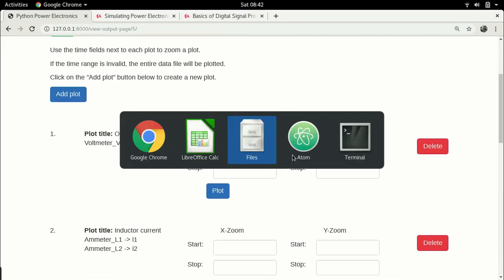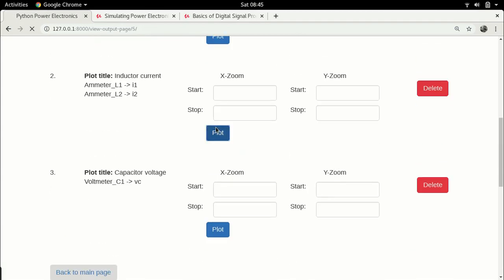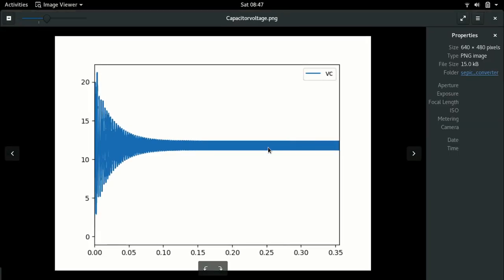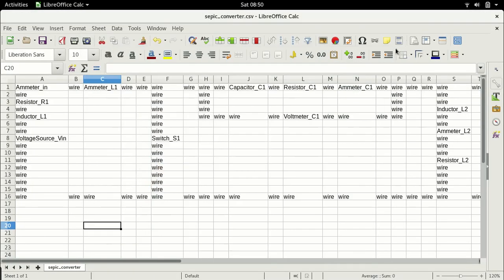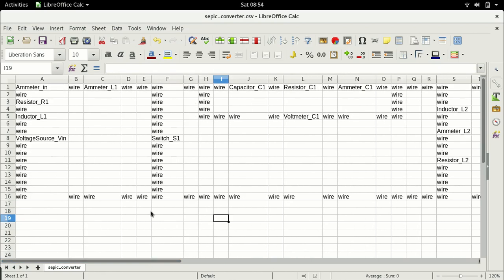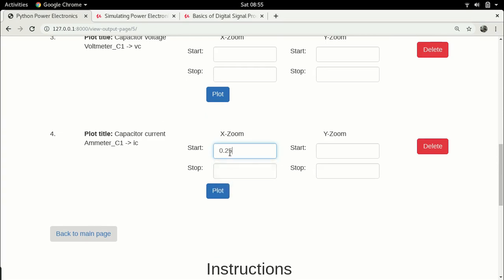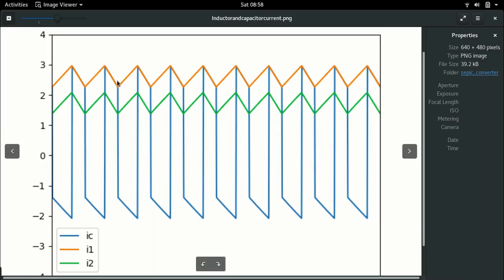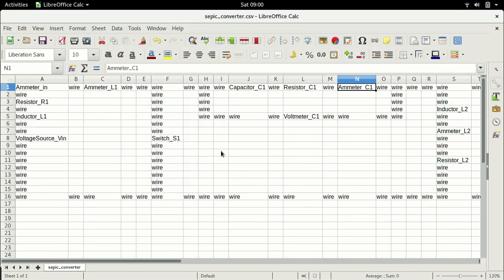Analyzing waveforms of a SEPIC converter - part II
In this video, we look into the inductor currents at a higher duty ratio and also compare the capacitor currents with the inductor currents.